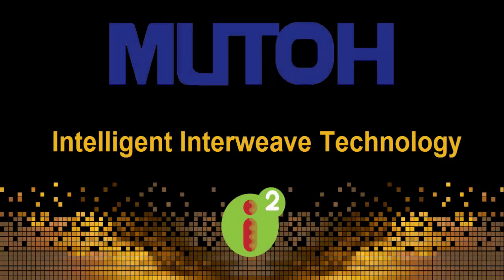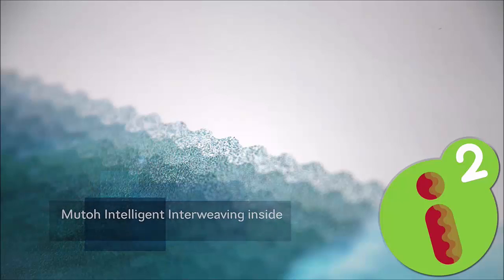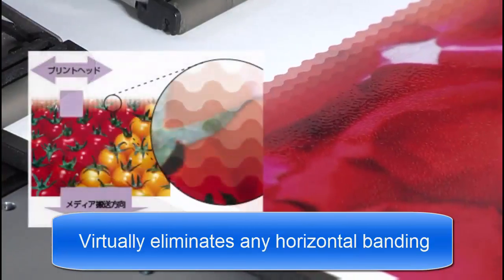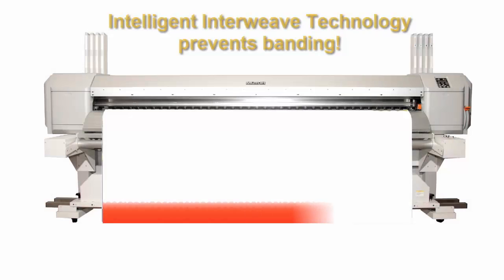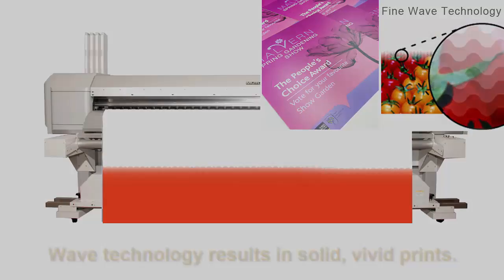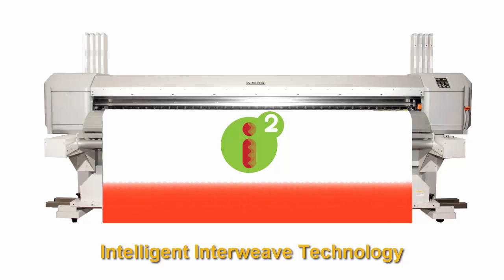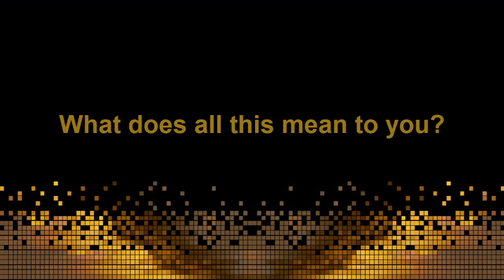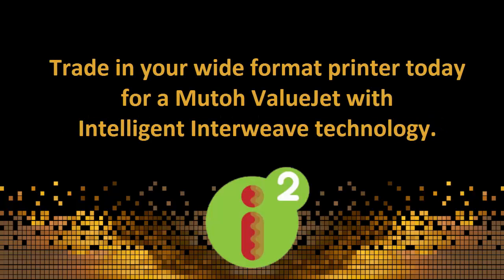Intelligent Interweave printing technique (i²)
Mutoh’s patented Intelligent Interweave printing technique (i²) is standard on the ValueJet printer line.
i² allows for increased print speeds while virtually eliminating banding, creating exceptional image quality.
Its increased accuracy and consistency of dot size and release during printing improves the image. Increased
dot gain control also allows for easier profile setting capabilities.